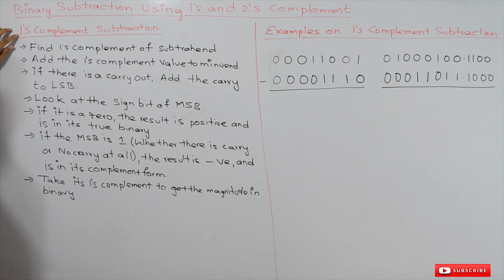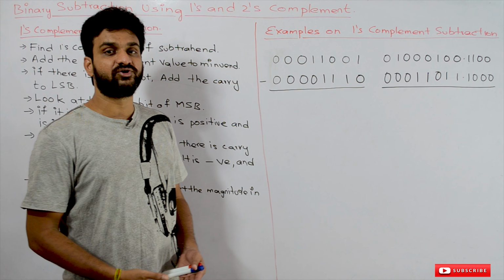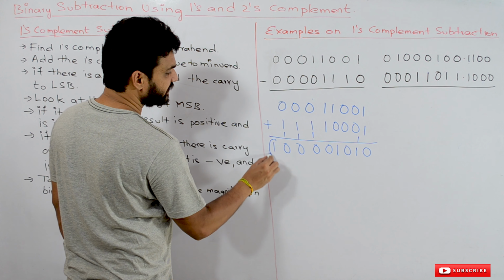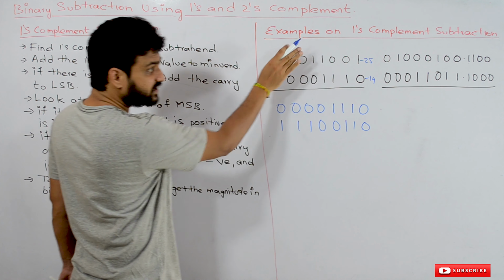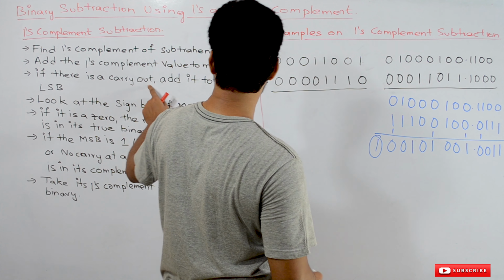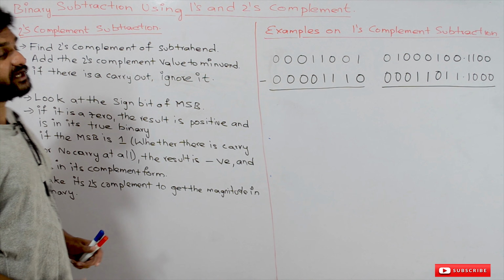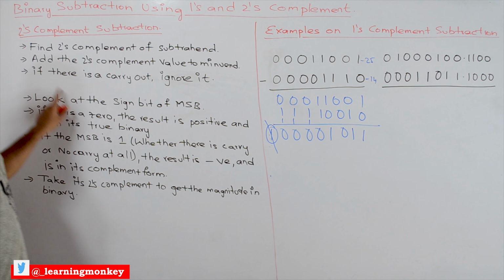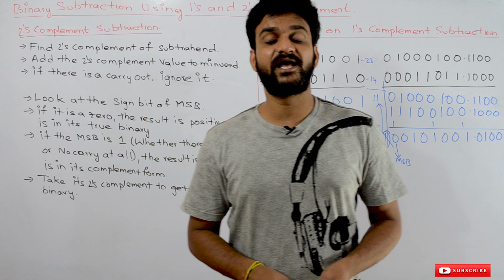Binary Numbers Subtraction Using Complement Method |Lesson 17 |Digital Electronics | Learning Monkey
Here we will try to understand Binary Numbers Subtraction Using Complement Method.

Here is the discussion on How to find the 1's and 2's Complement and Representation of Negative or Signed Numbers.

Binary Numbers Subtraction Using Complement Method is explained step by step.

Binary Numbers Subtraction Using 1's Complement:

The steps to do 1's complement subtraction.

Find the 1's complement of the subtrahend.
Add the 1's complement value to the minuend.
If there is a carryout, add carry to LSB.
Look at the sign bit of the MSB.
If it is 0, the result is positive and is in its true binary.
If the MSB is 1 ( Whether there is a carry or no carry at all ), the result is negative and is in its complement form.
Take the 1's complement to get the magnitude in binary.

We will do 1's complement subtraction using the following examples.

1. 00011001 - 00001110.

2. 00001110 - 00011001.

Example 1:

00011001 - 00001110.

Step 1: Find the 1's complement of the subtrahend ( 00001110 ).

1's complement of subtrahend is 11110001.

Step 2: Add the 1's complement value to the minuend ( 00011001 ).

We got a carry of 1.

Step 3: If there is a carryout, add carry to LSB.

Step 4: Look at the sign bit of the MSB.

The sign bit of the MSB is 0.

Step 5: If it is 0, the result is positive and is in its true binary.

The final result is a positive number and is in its true binary form whose decimal equivalent is ( 11 )10.

Example 2:

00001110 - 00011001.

Step 1: Find the 1's complement of the subtrahend ( 00011001 ).

1's complement of subtrahend is 11100110.

Step 2: Add the 1's complement value to the minuend ( 00001110 ).

There is no carryout.

Step 3: Look at the sign bit of the MSB.

The sign bit of the MSB is 1.
Step 4: If the MSB is 1 ( Whether there is a carry or no carry at all ), the result is negative and is in its complement form.

Step 5: Take the 1's complement to get the magnitude in binary.

The result obtained is 11110100.

The 1's complement of the result is 00001011 the magnitude is 11 in the decimal.

Binary Numbers Subtraction Using 2's Complement:

The steps to do 2's complement subtraction.

Find the 2's complement of the subtrahend.
Add the 2's complement value to the minuend.
If there is a carryout, ignore it.
Take the 2's complement to get the magnitude in binary.

We will do 2's complement subtraction using the following examples.

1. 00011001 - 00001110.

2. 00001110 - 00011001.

Example 1:

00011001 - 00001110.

Step 1: Find the 2's complement of the subtrahend ( 00001110 ).

2's complement of subtrahend is 11110010.

Step 2: Add the 2's complement value to the minuend ( 00011001 ).

Step 3: If there is a carryout, ignore it.

After ignoring the carry the value is 00001011

The final result is 00001011 a positive number and is in its true binary form whose decimal equivalent is ( 11 )10.

Example 2:

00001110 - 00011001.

Step 1: Find the 2's complement of the subtrahend ( 00011001 ).

2's complement of subtrahend is 11100111.

Step 2: Add the 2's complement value to the minuend ( 00001110 ).

Step 5: Take the 2's complement to get the magnitude in binary.

The result obtained is 11110101.

The 2's complement of the result is 00001011 the magnitude is 11 in the decimal.